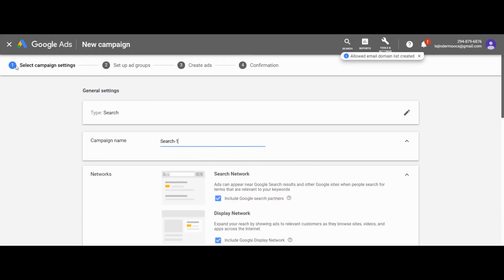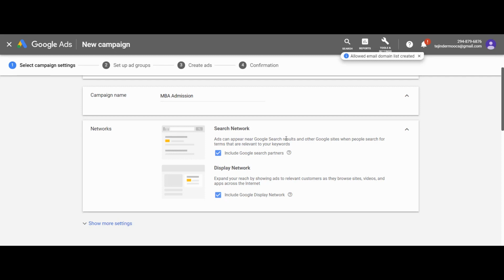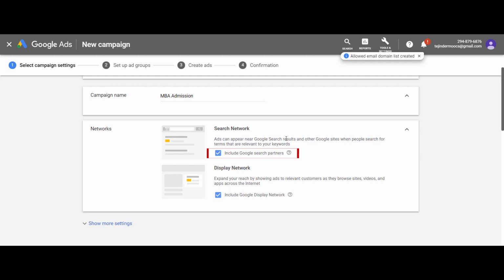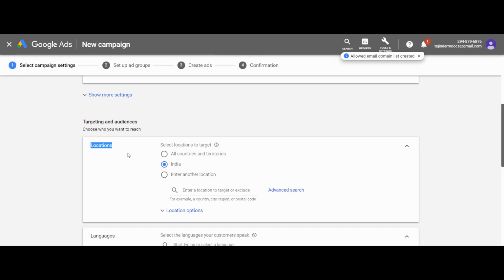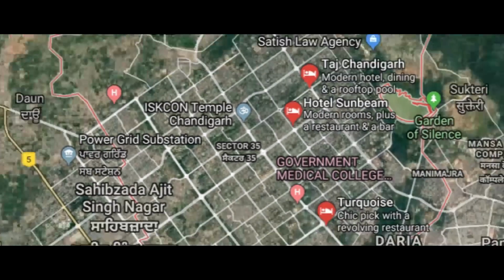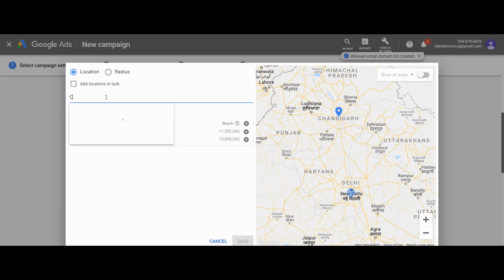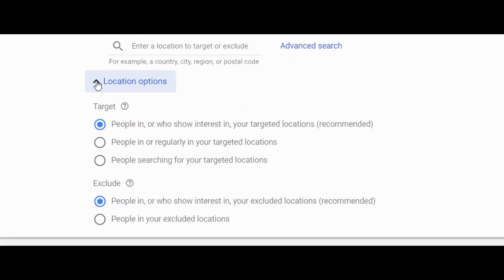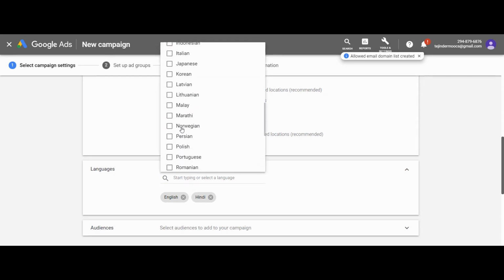Lecture - 80 Designing and Monitoring Search Campaigns Part 3